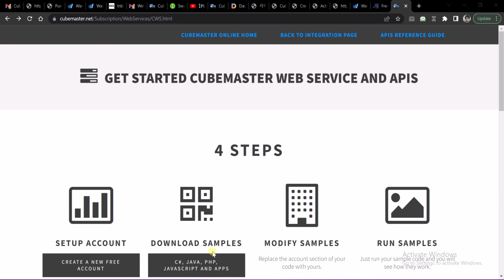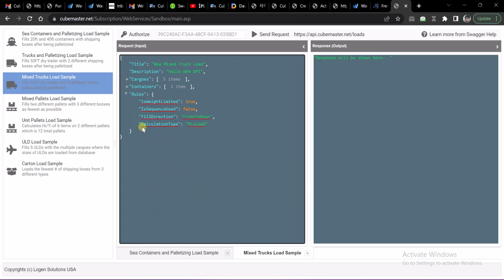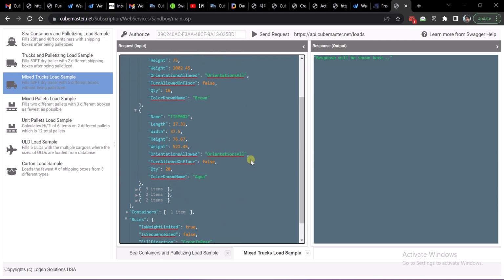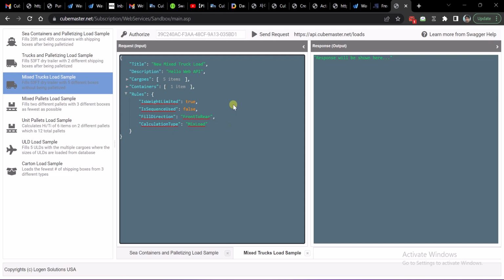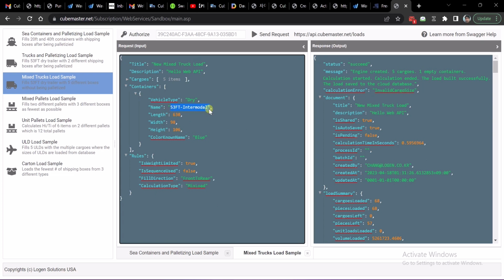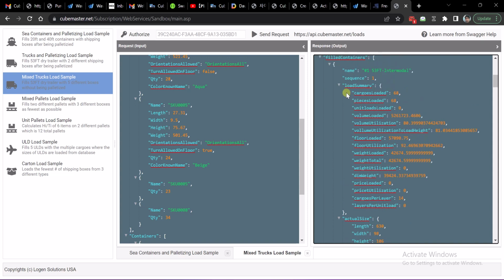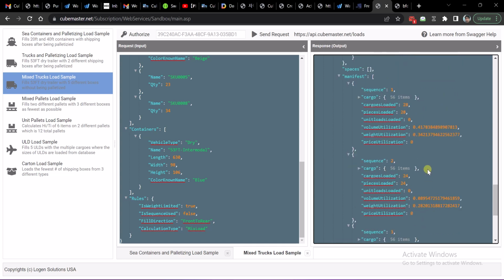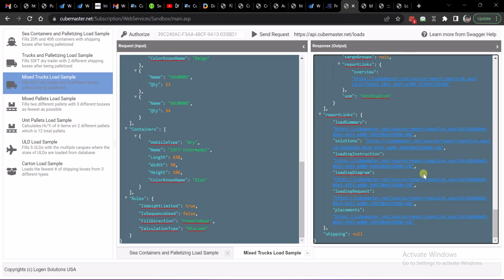Building a truckload by CubeMaster API - Quick and short demo on how to try it.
Tells about how to test the CubeMaster API with a shared API key for a quick review. and the shred API key is 39C240AC-F3AA-48CF-9A13-035BD1.